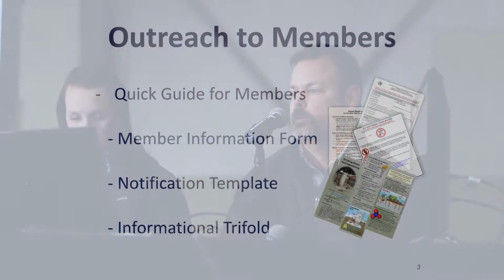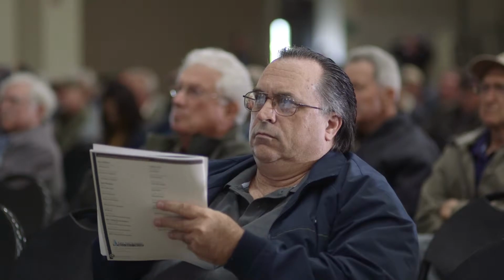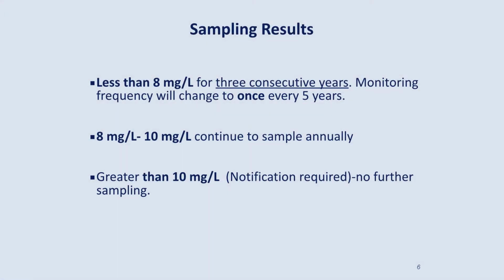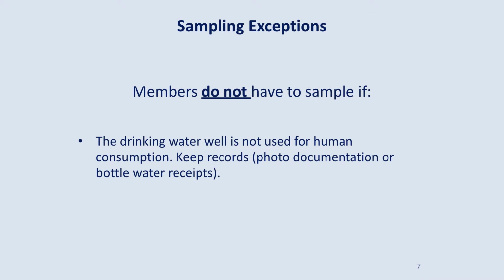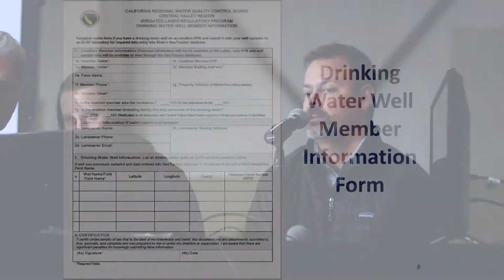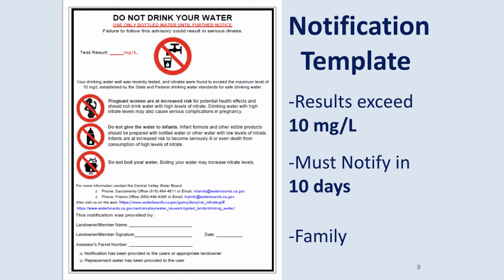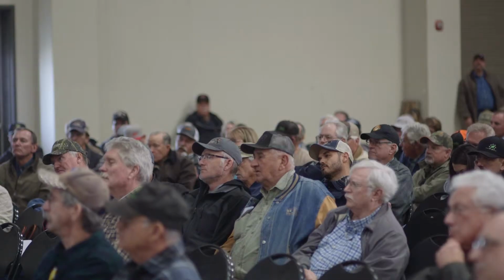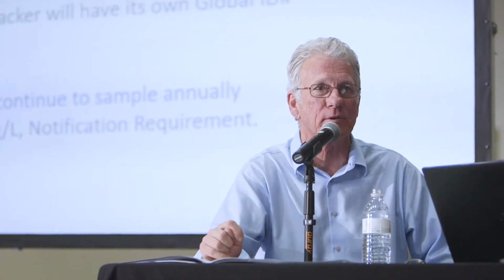Drinking Water Well Requirements